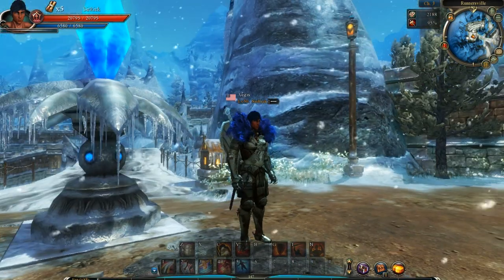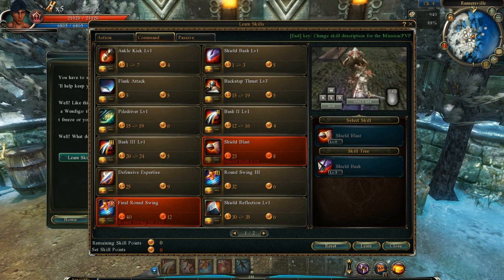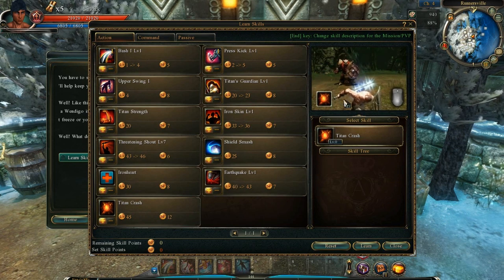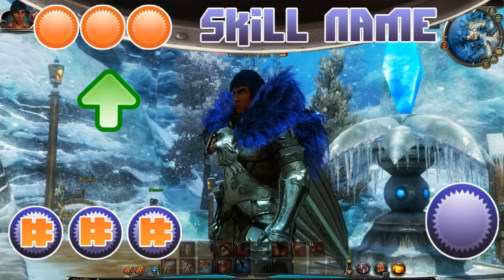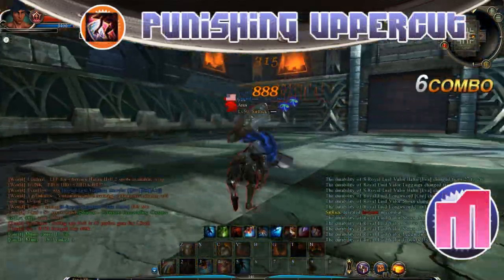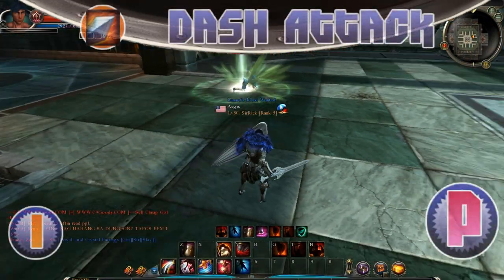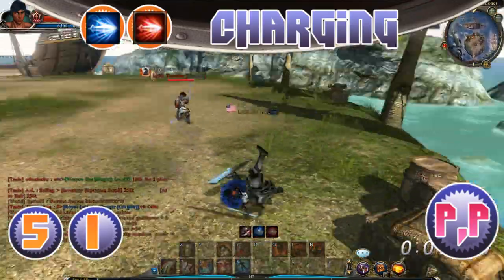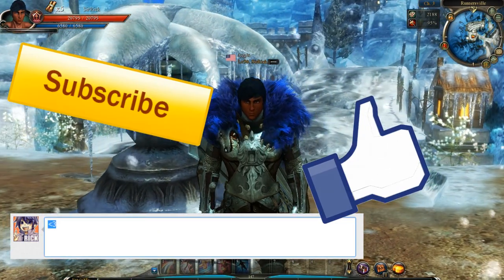[OUTDATED] Continent of the Ninth Seal - PvP Guardian Skill Build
The long awaited Guardian PvP build!!!

Disclaimer -- 0:20
What Not to Get -- 0:56
Instruction -- 4:03
Action Skills -- 5:12
Command Skills -- 7:38
Passive Skills -- 9:29
Thank You! -- 9:54

BGM
YS III (PCE Version) -- Steeling the Will to Fight (Yes that's how it's spelled)
Ogre Battle -- Thunder Revolt
NYB -- A Brutal Campaign
Killer Instinct Gold -- Tusk Theme

Please Note: Just as I state in the video DON'T take my word at face value. Why would one guys build and playstyle work for EVERYONE out there? So please just use this guide as a reference around building your own builds!

Just so you know - I can't thank enough you guys out there that have been commenting and leaving me messages, liking and favoriting my videos. If it wasn't for you guys I seriously wouldn't have bothered. I appreciate the C9 community and here is to future videos and commentary!